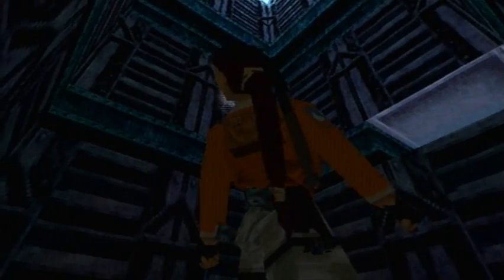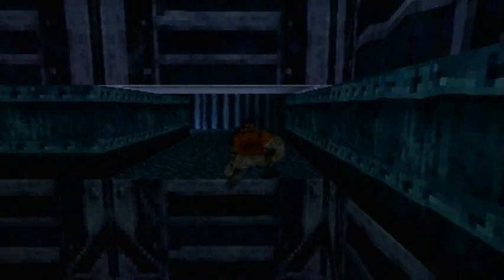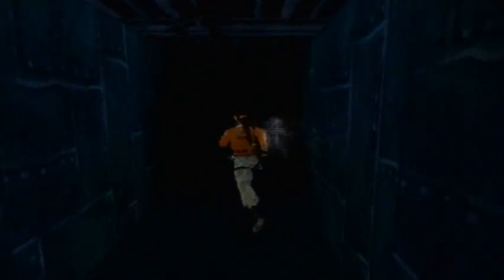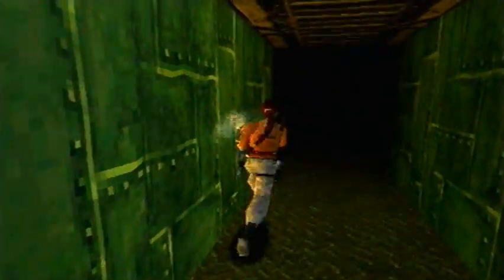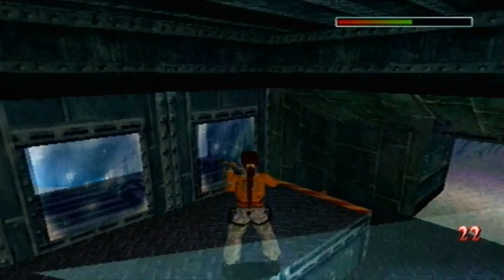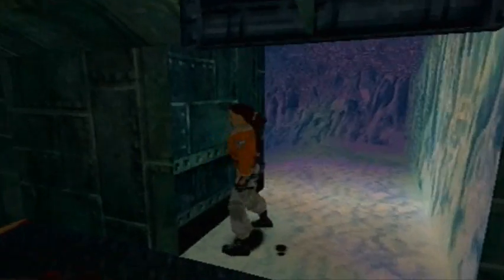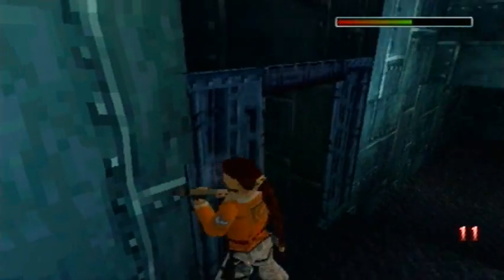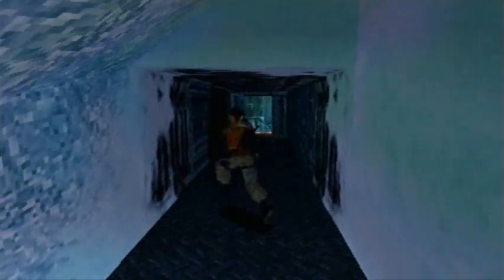Let's Blindly Play Tomb Raider III! - Part 57 of 68 - RX-Tech Mines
TRIAL AND ERROR MINE CARTING TIME!

No longer seems to exist sadly

RX-Tech Mines is the seventeenth level of Tomb Raider III. In it, Lara pursues Dr. Willard in his own facility... - Tomb Raider Wiki